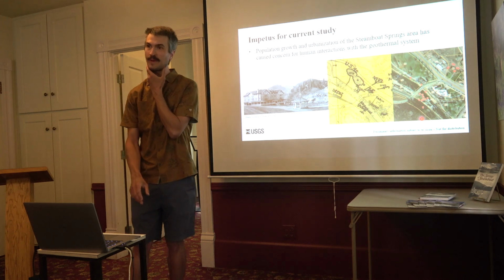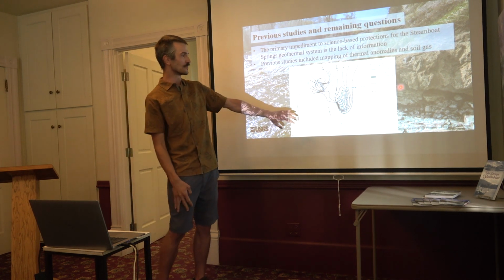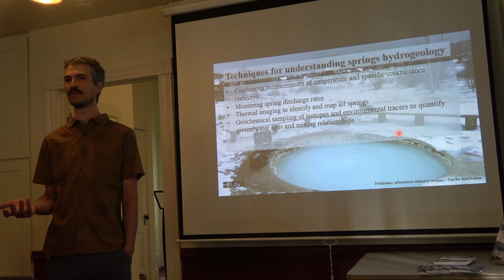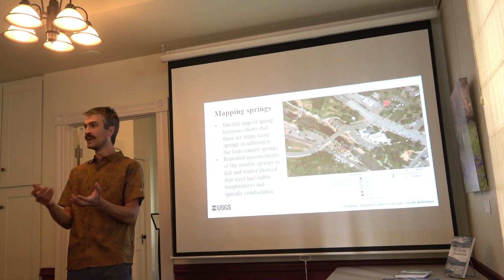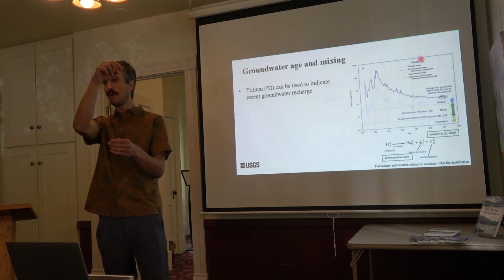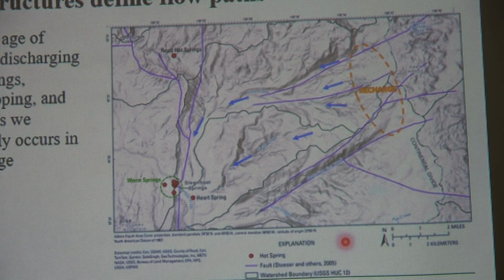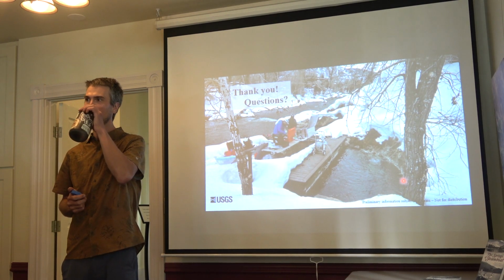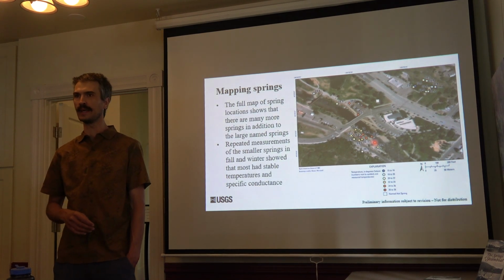Tread of Pioneers Museum Brown Bag Storytelling Series: C. Newman "Mineral Springs Hydrogeology"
Tread of Pioneers Museum Brown Bag Storytelling Series: "Mineral Springs and Subsurface Windows to the Past: Understanding the Hydrogeology of Steamboat Springs" by hydrologist, and groundwater specialist at the Colorado Water Science Center for U.S. Geological Survey, Connor Newman.
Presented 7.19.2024